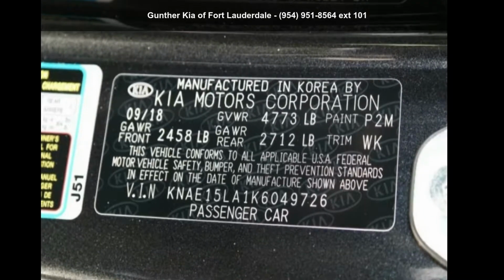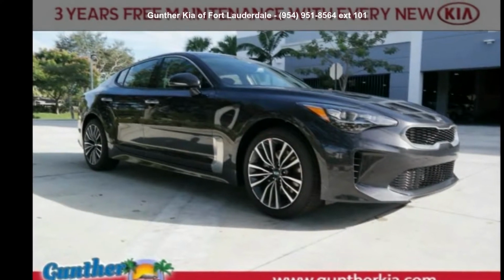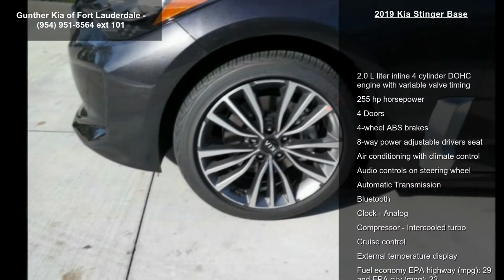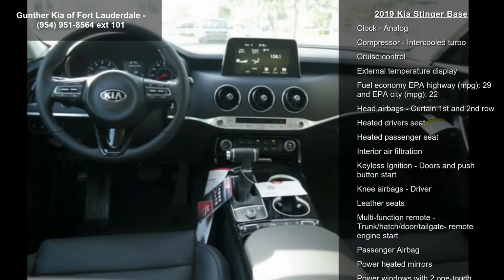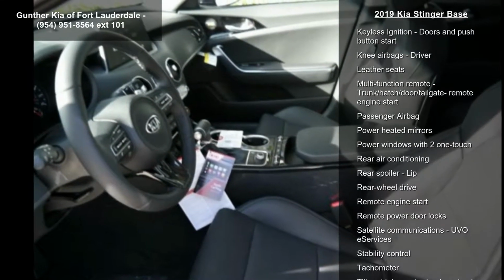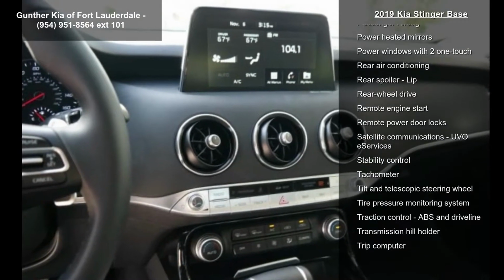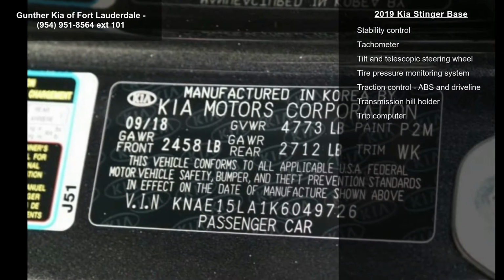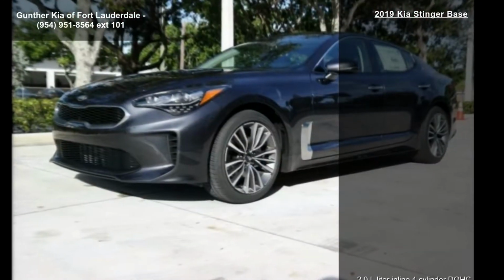2019 Kia Stinger Base